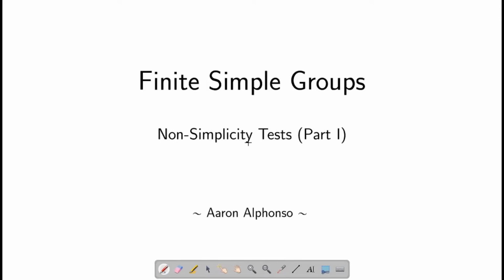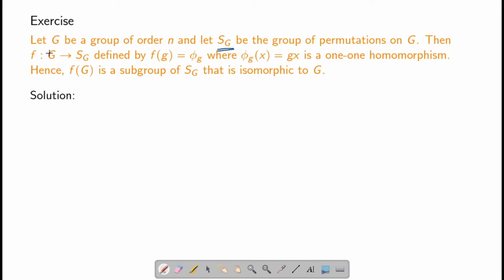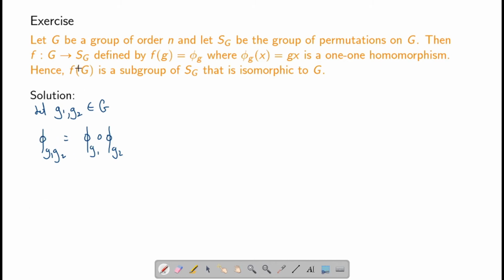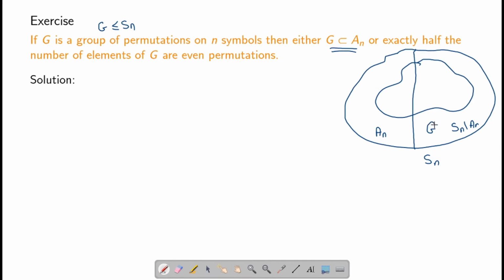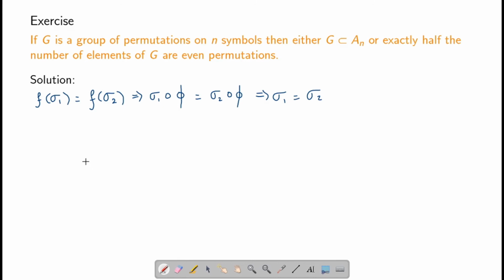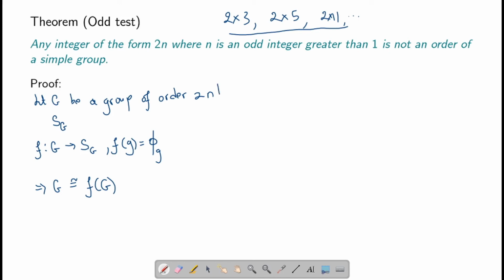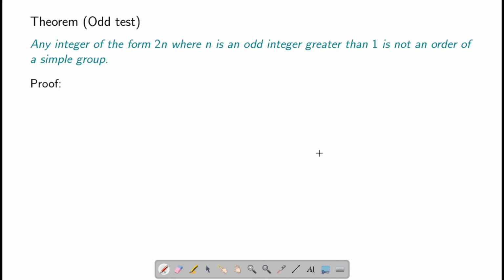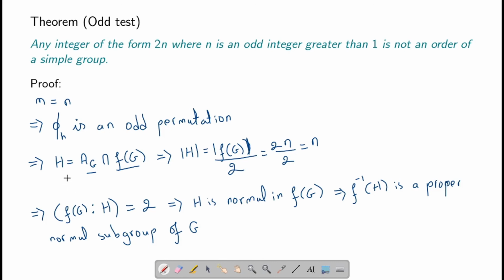9 - Non Simplicity Tests (Part I)